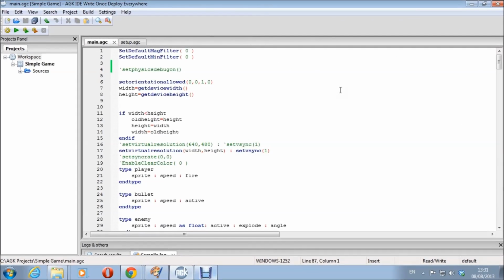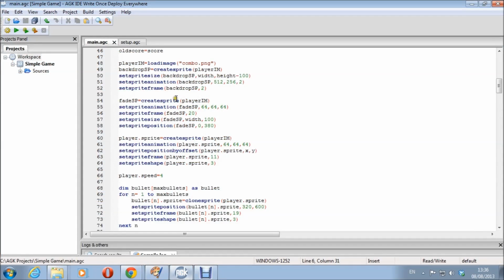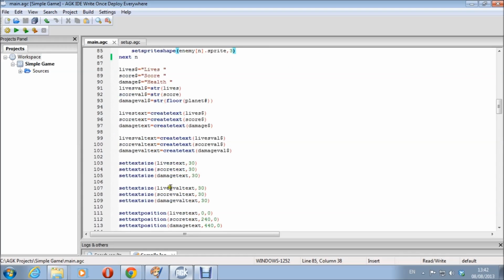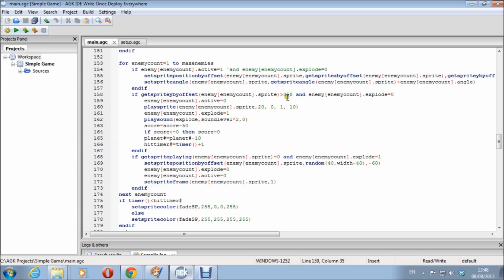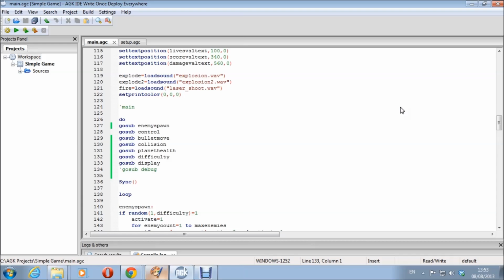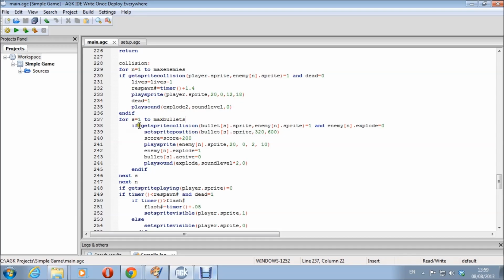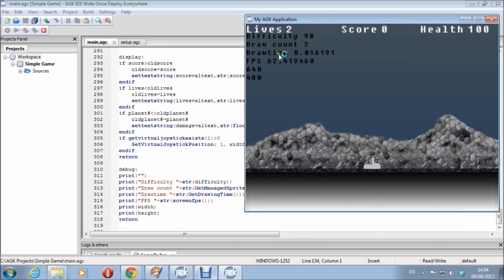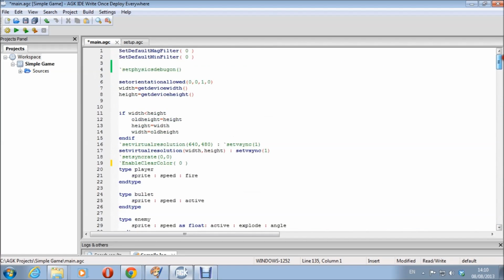AGK Simple Shooter Example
This is an example of how to code a small arcade shooter type game. It covers movement, shooting and collision, plus animation and sound effects. Basic score, lives display etc are also included.